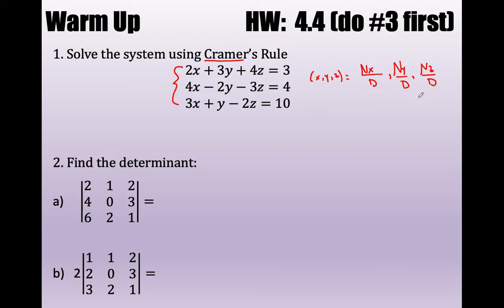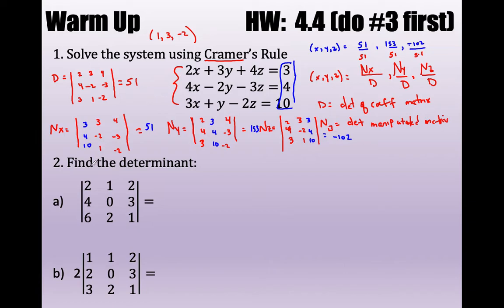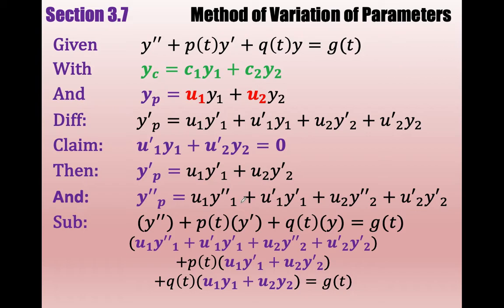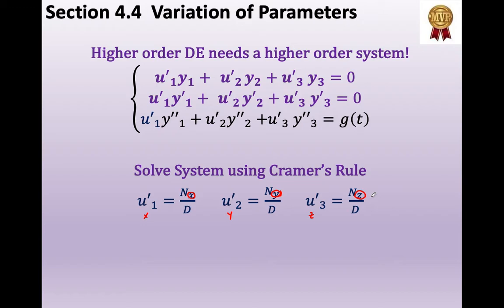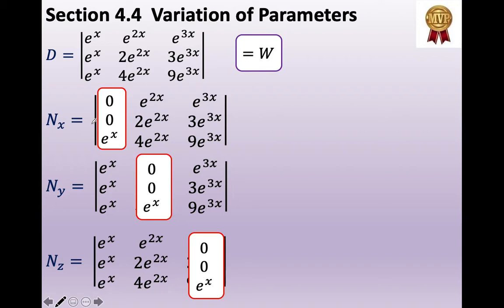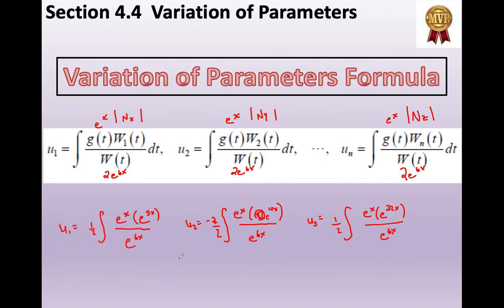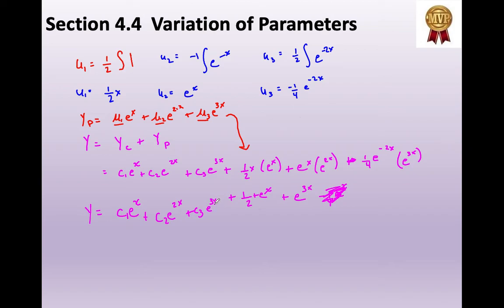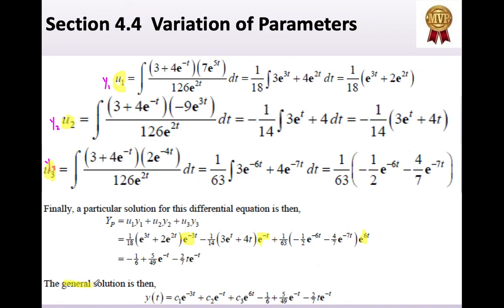DiffEq Higher Order MVP